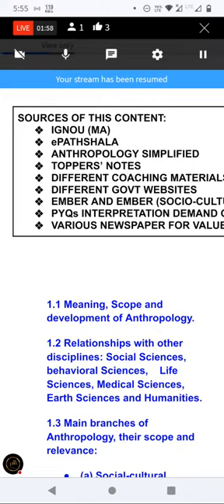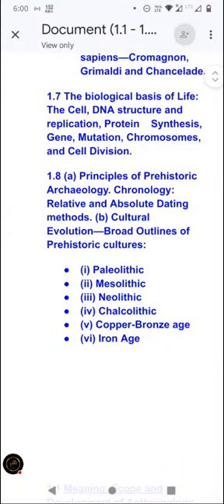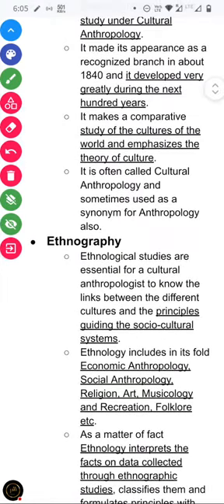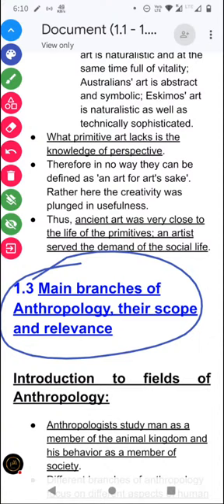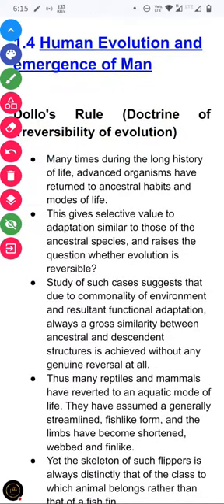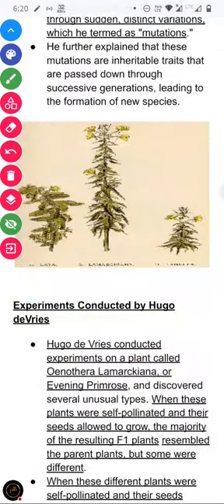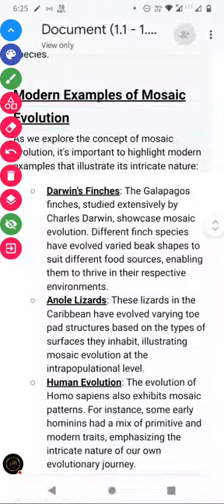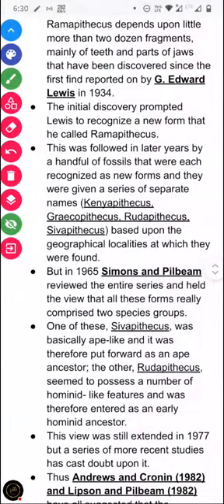Anthropology Optional Introduction Part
Anthropology Decoded Course:
Benefits for purchasing full course-
*Full course based based on UPSC Syllabus,
*Points and Flowchart for answer writting
*Automatic update notes with Current Affairs,
*Easy for reading and learning,
*No need to read seperate books and toppers' notes,
*Don't need to make seperate notes for revision for UPSC Optional as an
*Anthropology,
*Revise multiple times,
*No need to purchase again until two years  (2024 -26)

Target Current Affairs for Mains 2023 Schedule:

25 - Day plan of Current Affairs

Whole Current Affairs will be covered within 20 Days

Target Schedule of UPSC Syllabus for 2024 examination

GS Mains Classes:
GS-4 - Classes (16th August 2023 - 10th September 2023)
GS-3 - Classes (11th September 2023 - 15th October 2023)
GS-2 - Classes (16th October 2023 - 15th November 2023)
GS-1 - Classes (16th Novermber 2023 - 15th December 2023)

Mains Current Affairs Classes:
Monthly Magazene (March 2023 - April 2024)
365 Magazene (For 2023 Mains)
Classes Begins since 15th August 2023

GS Prelims Classes:
General Studies (16th December 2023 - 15th March 2024)
CSAT Classes (16th March 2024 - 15th April 2024)

Prelims Current Affairs Classes:
365 Magazene (Prelims Specific)

Anthropology Optional Classes:
Paper - 1  (25th August 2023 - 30 October 2023)
Paper - 2 (1st November 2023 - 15th December)

Anthropology Revision Classes:
Paper-1 (16th December 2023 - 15th January 2024)
Paper-2 (16th January 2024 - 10th February 2024)

Full Focus on Prelims:
GS Paper (11th February 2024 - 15th May 2024)
CSAT Paper (16th March 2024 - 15th May 2024)

You will have every topics video and PDFs for UPSC 2024.

NOTE : All Classes will be free for all Aspirants